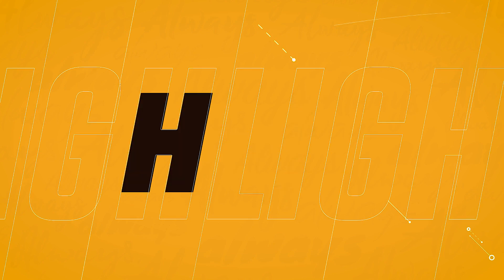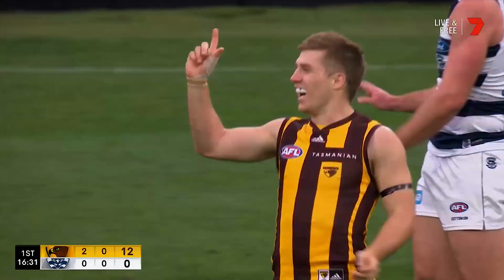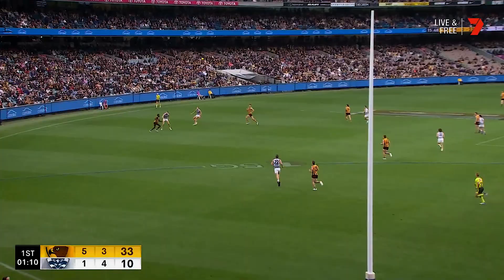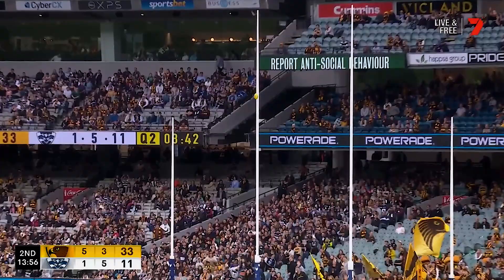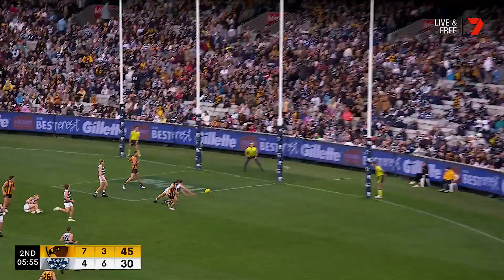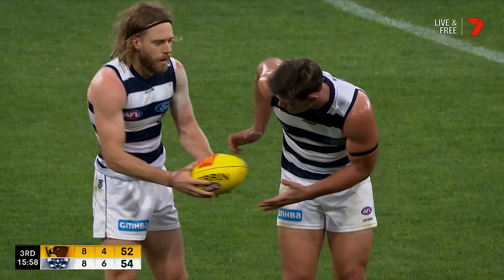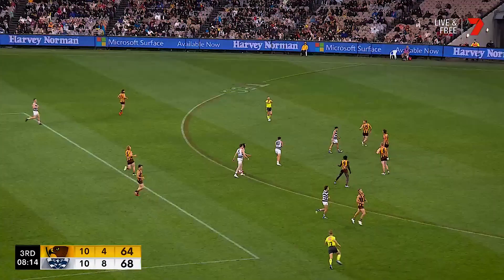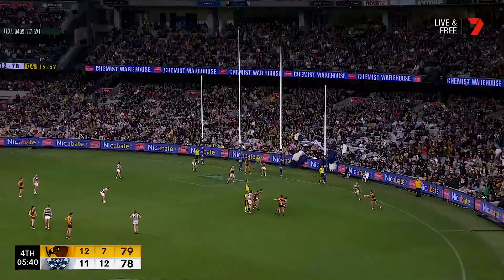Hawthorn v Geelong | Match Highlights | Round 5, 2022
HOW GOOD WAS THIS!

Go Hawks!